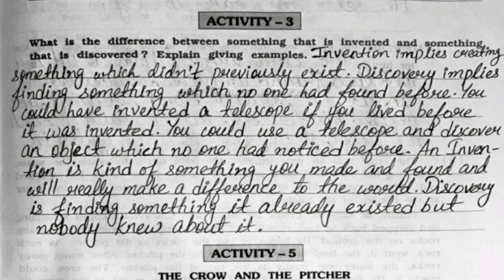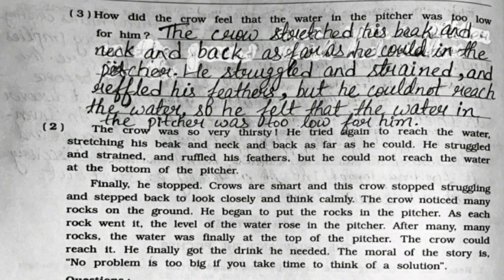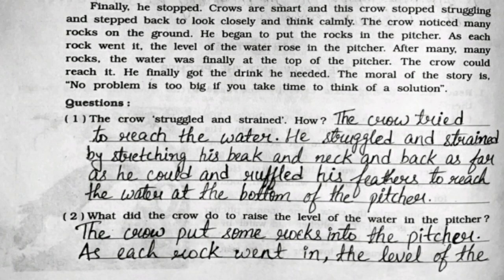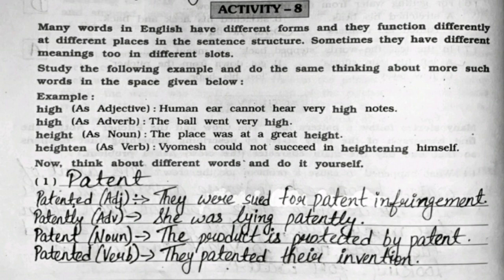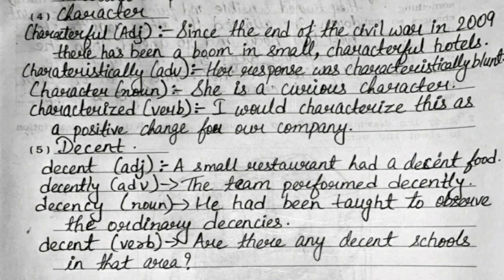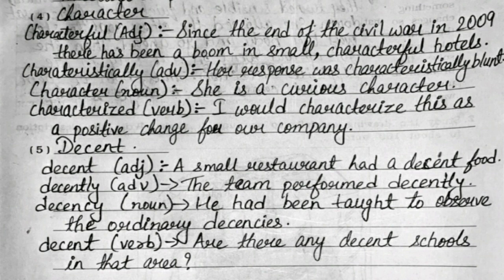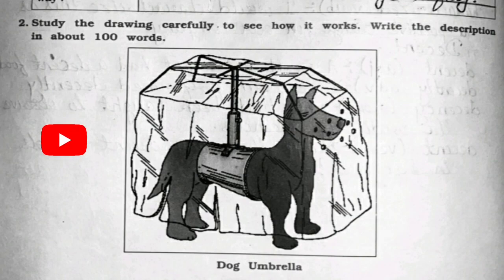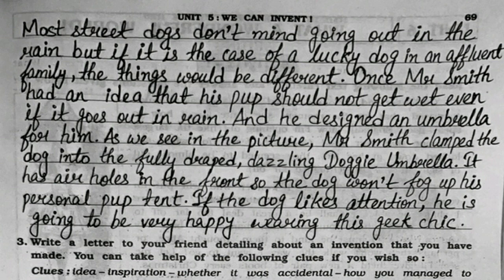Class 6 | English | Unit 5 | Workbook Solution | GSEB | We Can Invent! | Semester 2 | Dr Invention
Unit 5, We Can Invent!, complete workbook solution is given in this video.

The Crow And The Pitcher Story complete workbook solution is given in this video.